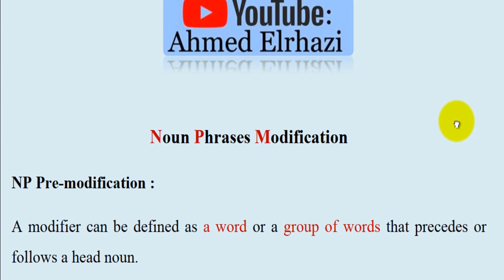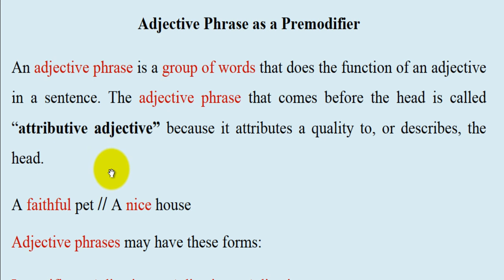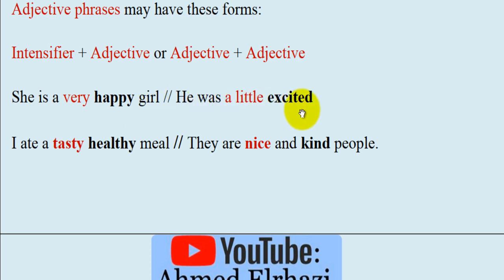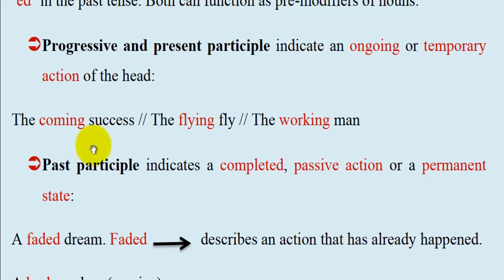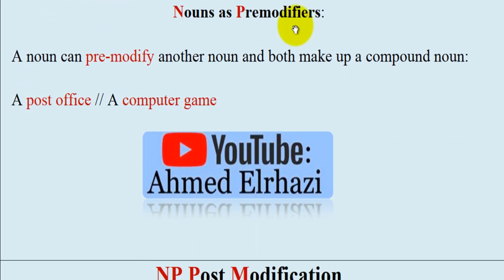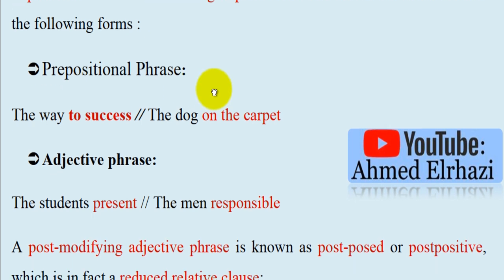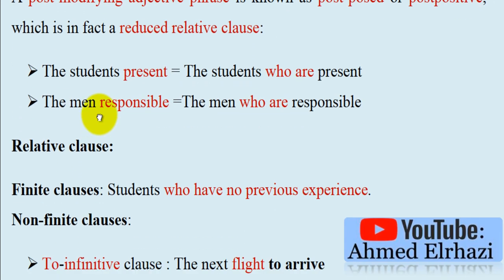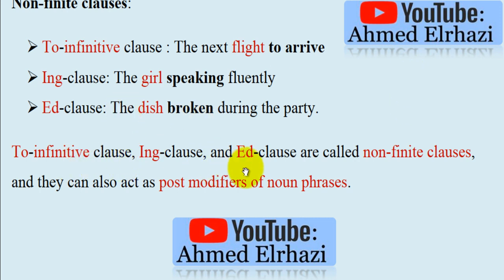University Grammar [ Semester 03 ]: Noun Phrases Modification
S3 grammar
Nouns
Noun Phrases Modification